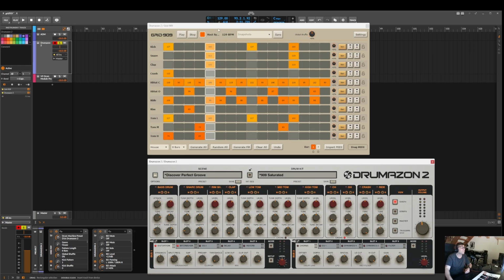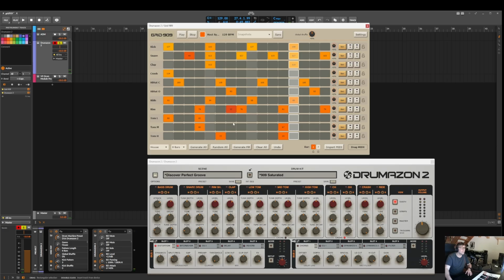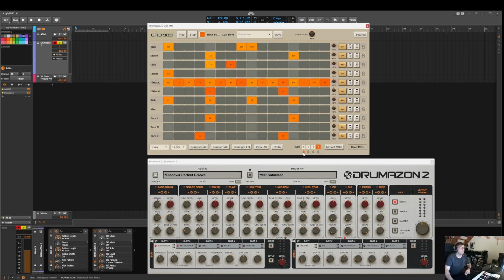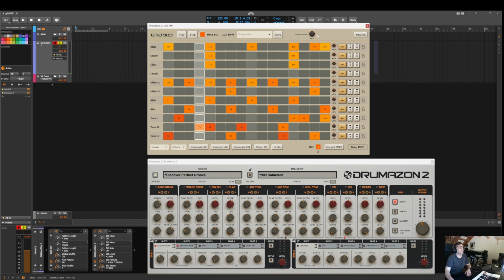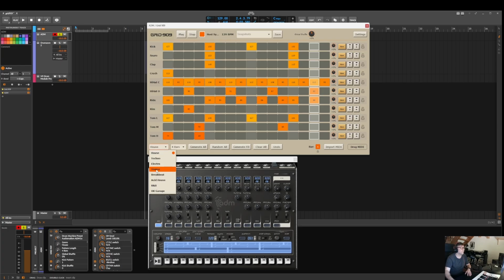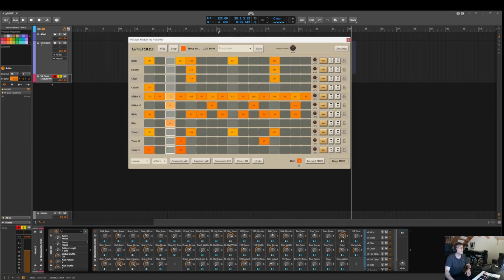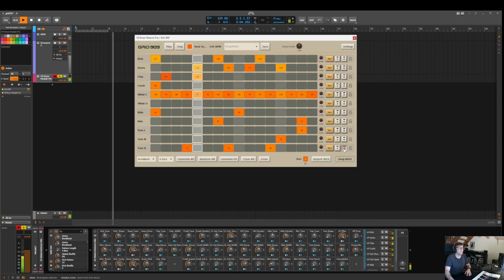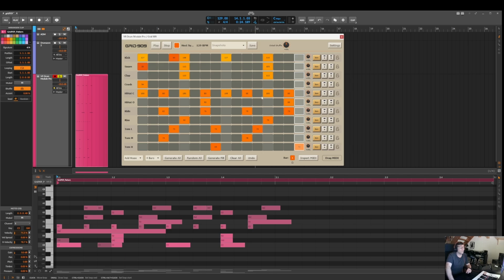Grid 909 | MIDI Drum Pattern Generator for TR-909 Plugins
160 authentic TR-909 patterns across 8 genres | 11 drum instruments | MIDI import and export | Built-in shuffle and fill system!

Hello and welcome to Grid 909, the MIDI drum pattern generator built around the Roland TR-909. Load it as a MIDI effect, route it to your favorite 909 drum plugin, and hit Generate until something locks in. 160 carefully researched patterns across House, Techno, Electro, Trance, Breakbeat, Acid House, R&B and UK Garage. Ready to drop into your session instantly.

Core Features:
→ 160 pattern sets across 8 genres, 20 per drum each
→ 11 drum instruments: Kick, Snare, Clap, Crash, HiHats, Ride, Rimshot, Toms
→ 16-step grid with full velocity editing
→ Multi-bar patterns: 4, 8 or 16 bars
→ Genre-specific fill patterns for instant transitions
→ Global and per-drum shuffle (-50% to +50%)
→ Solo, Mute and Lock per drum row
→ MIDI import with auto-quantization: bring your own loops, lock what you love, generate the rest
→ MIDI drag-and-drop export directly into your DAW
→ Snapshot system and 64-level undo

Technical Specs:
Formats: VST3, AU, Standalone
Systems: macOS 11.0+, Windows 10+ (x64), Linux (x86_64)
Preset Targets: Bitwig V9 Pro, Audiorealism ADM1x, D16 Drumazon 2, Roland Cloud TR-909, Custom

Free demo available.